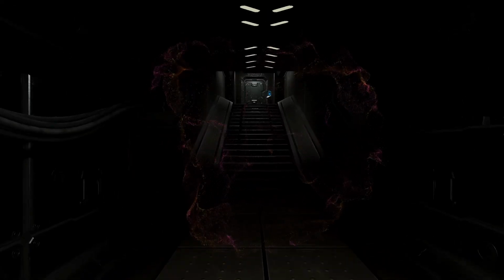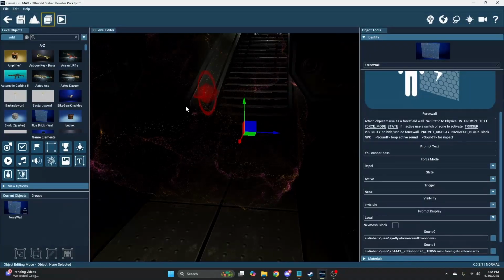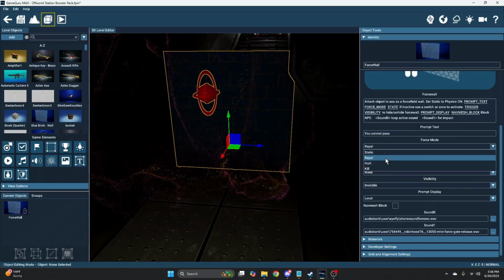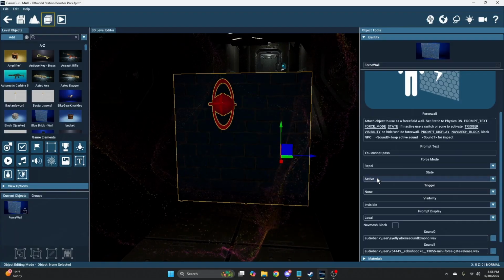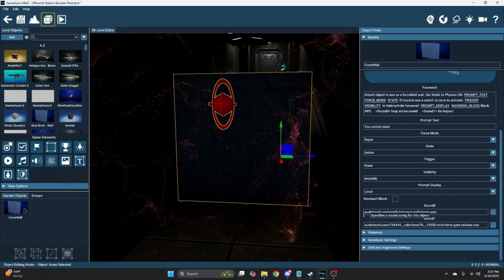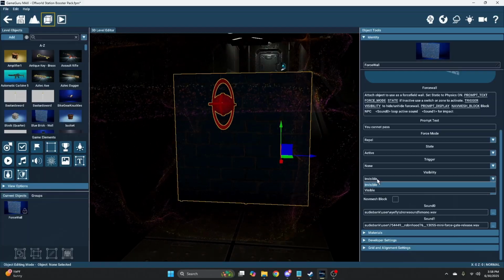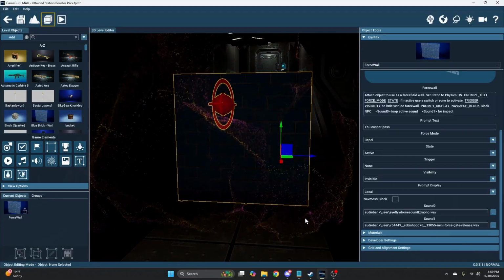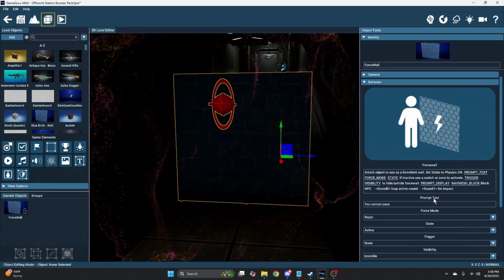GameGuru Max Tutorial - Force Wall Behavior Explained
In this GameGuru Max tutorial, I cover how to use the Force Wall behavior to create invisible barriers that the player can't pass through—unless they deactivate them first!

The Force Wall can do more than just block the player. It can also push them back, deal damage, or even instantly kill on contact, making it perfect for things like force fields, magical wards, or sci-fi security systems.

In my demonstration, I show how to set up a hidden force field that blocks a hallway until it’s turned off, creating a simple and effective gameplay obstacle, but this is just one example of how it might be used.

✅ Great for puzzles, traps, and restricted zones
✅ Customizable effects: repel, hurt, or kill
✅ Perfect for fantasy, sci-fi, or stealth levels

Add some high-stakes barriers to your world with this powerful and flexible behavior!